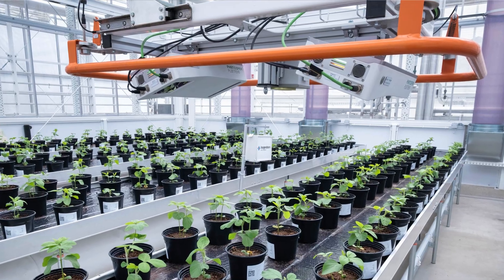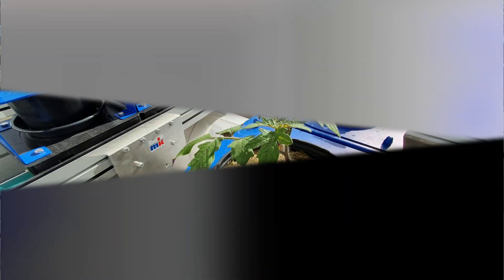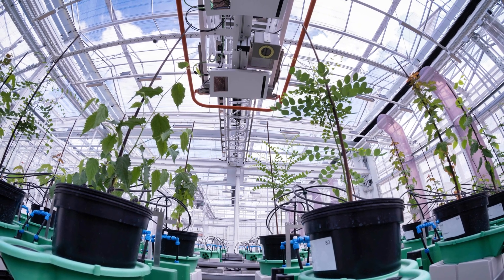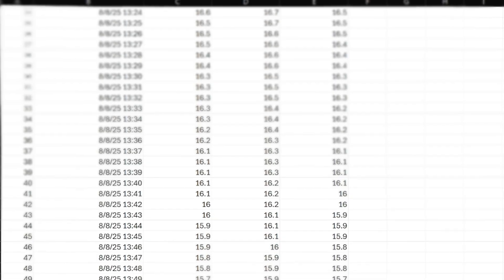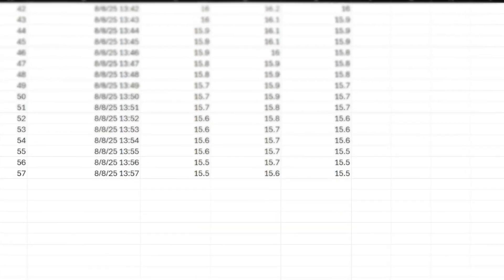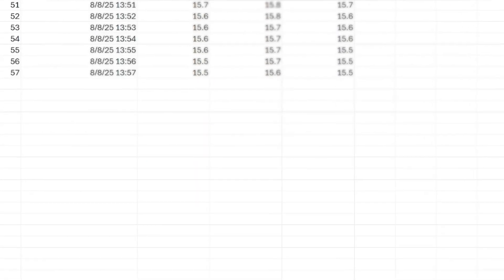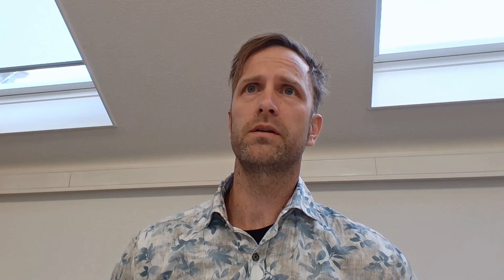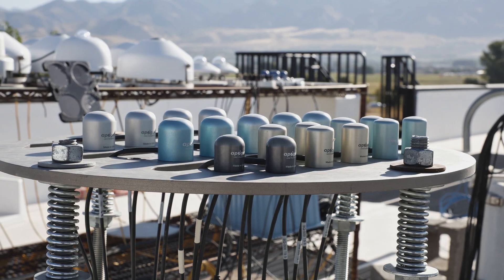NPEC is using data to change our food system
Rick van de Zedde discusses his work in plant phenotyping at Wageningen University of Research. See how science and plant research meet in a high-tech greenhouse. The video explains how Apogee Instruments sensors are helping NPEC in the advancement of plant science and phenotyping.

Deeper look into NPEC and how Apogee Sensors are creating more reliable data

Apogee Instruments PAR Bar sensor - coming soon

Chapters:

00:00 Intro
00:16 About NPEC
02:15 Challenges of NPEC
04:23 Finding the Right sensor
06:04 The benefits of the right sensors
07:49 Changing the Food system
09:13 Come and see